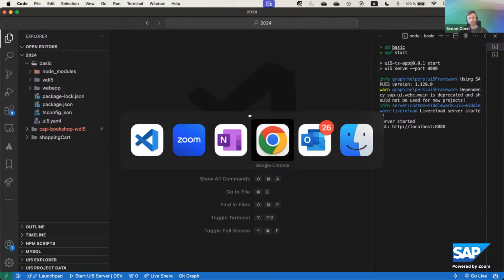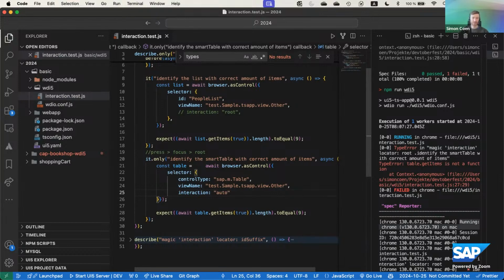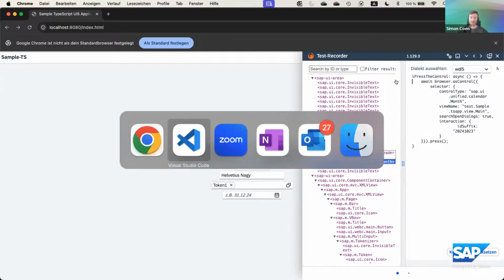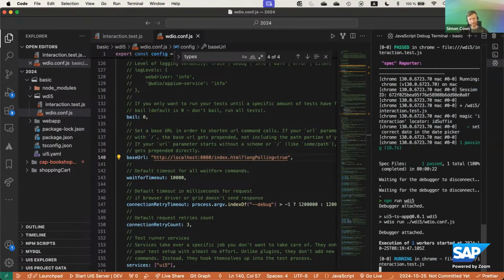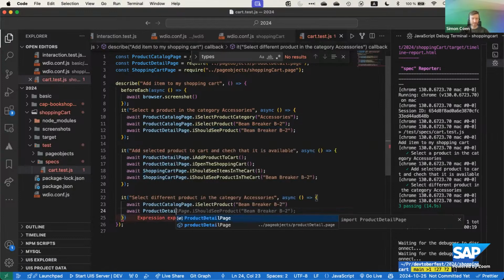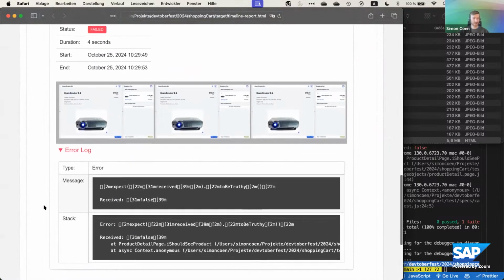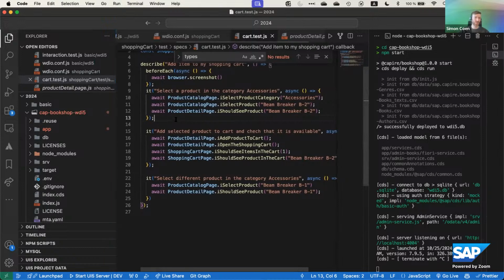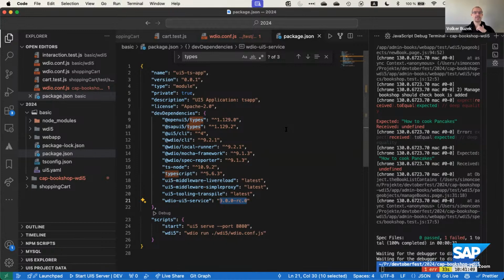🟠 wdi5 - lost in documentation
Even though wdi5’s documentation and repo is full of content, examples and recipes, it’s easy to get lost in taking it all in. That’s why we want to highlight a couple of not so obvious options to test UI5 apps with wdi5, hands-on:
- handle UI5 long polling of endpoints ("waitAsync is already running")
- BTP IAS authentication
- ominous "interaction: root" selector property
- screenshots and browser resolution in headless/CI mode